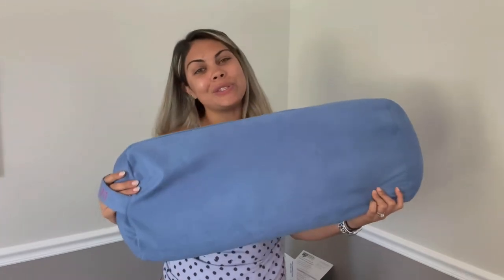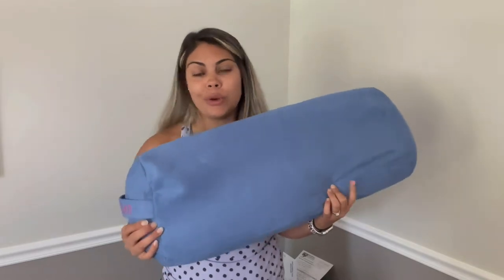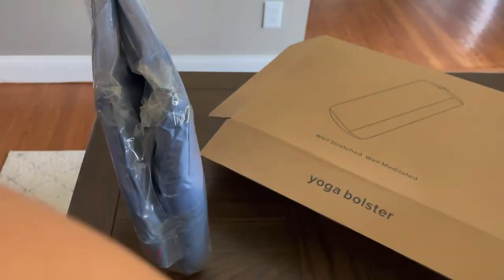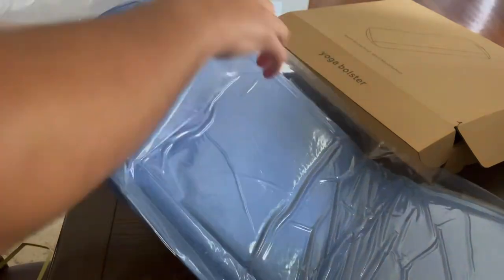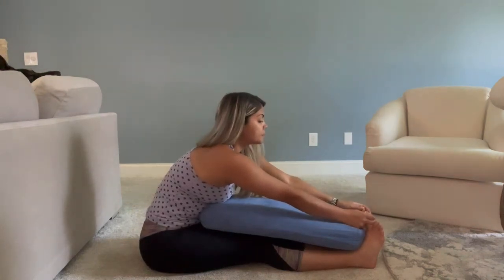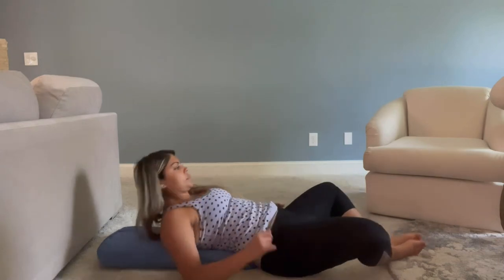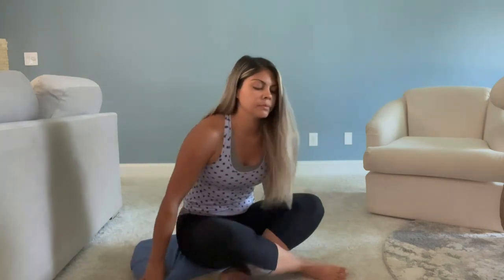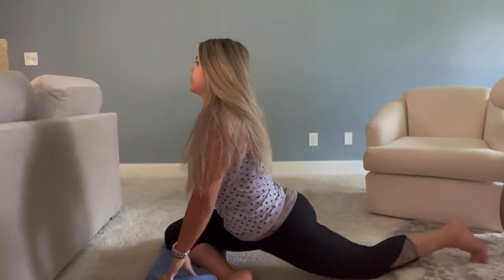Review of Simian Yoga Bolster Pillow Premium Meditation Bolsters Supportive Rectangular Cushion